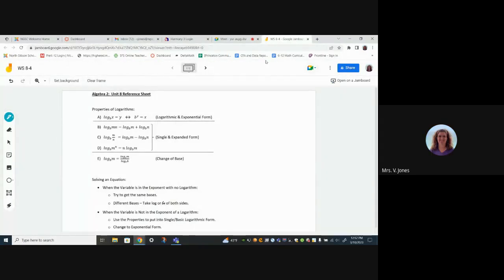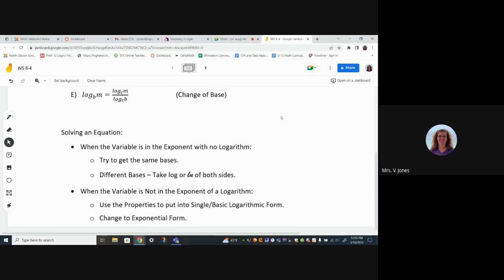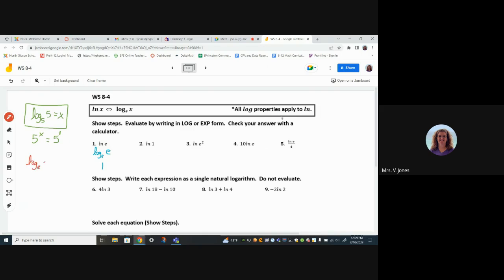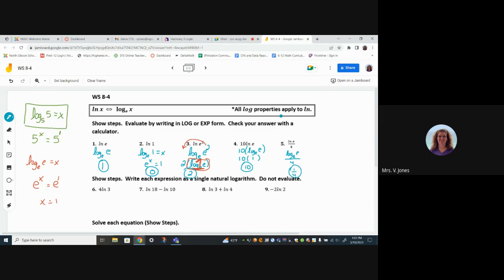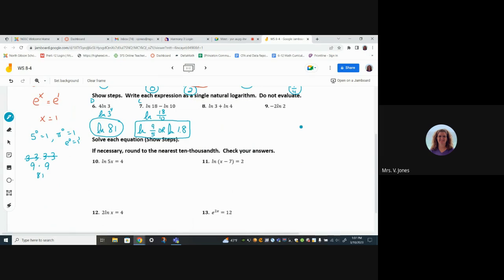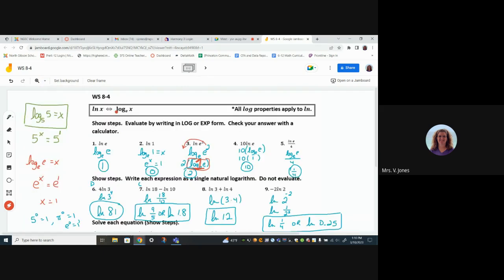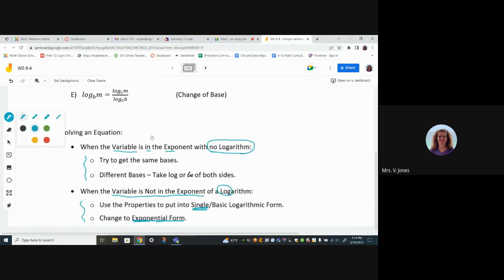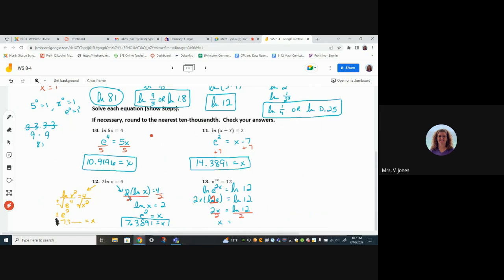8-4: NATURAL LOGARITHMS (2023) WS 8-4